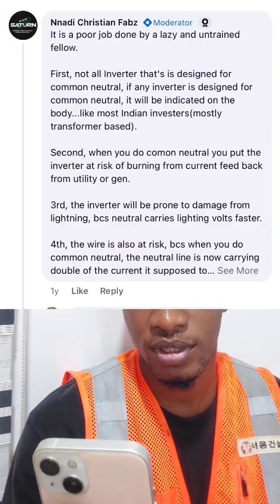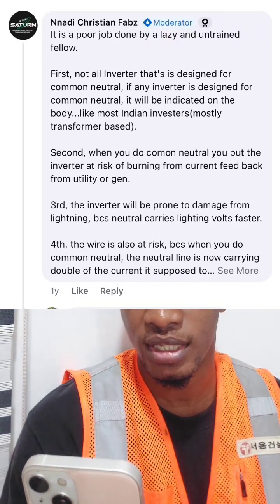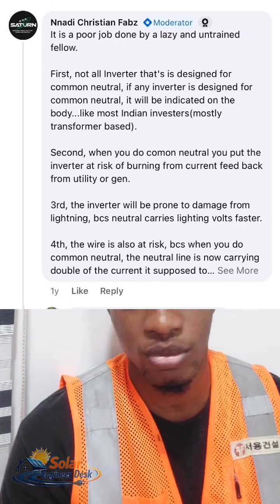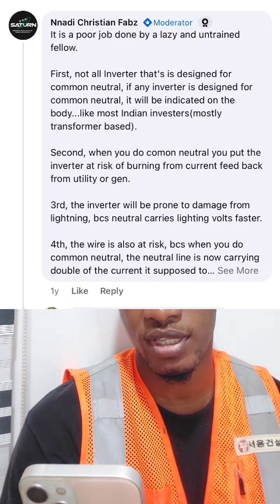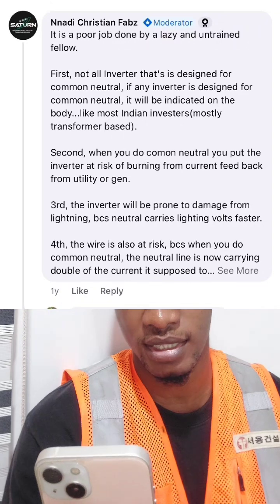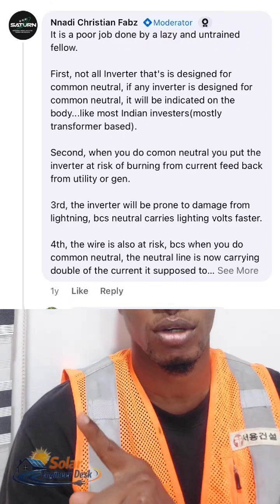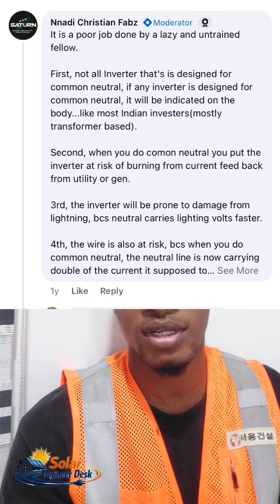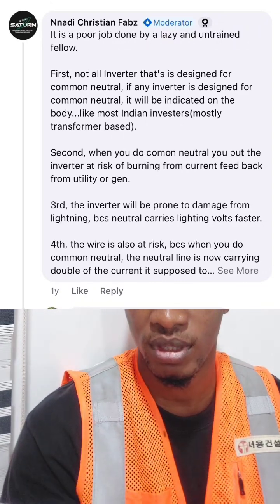Common Neutral Wiring: The Hidden Danger in Inverter Installations